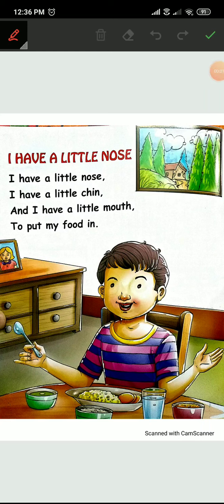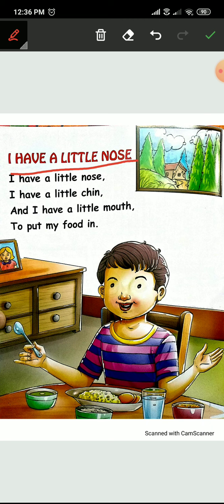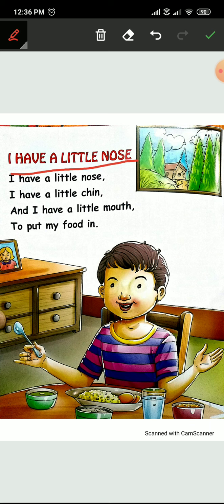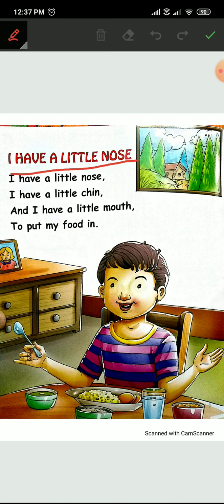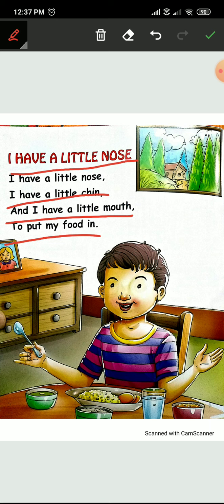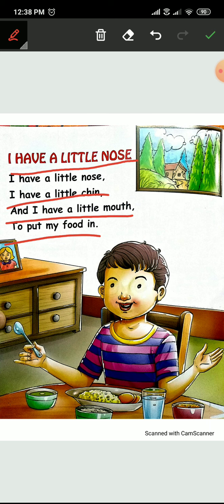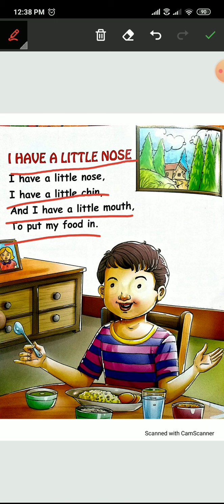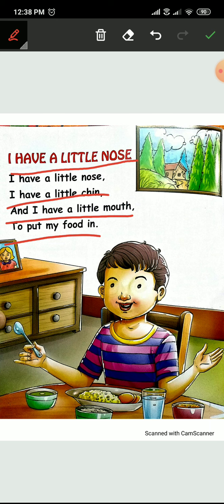Nursery - English Rhyme - I have a little nose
Town Hall Kids - Best Play School in Lucknow

Town Hall Education Society - Best ICSE School in Lucknow